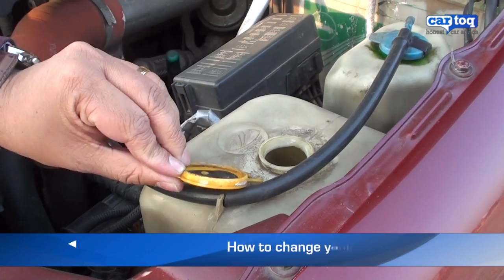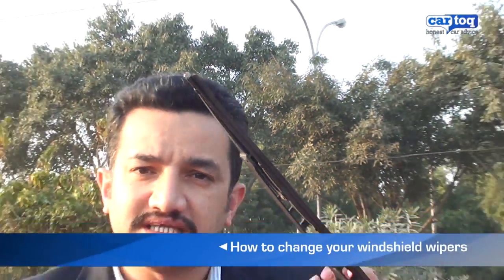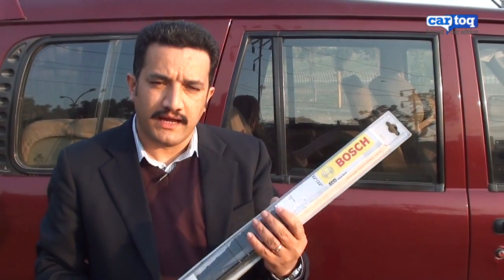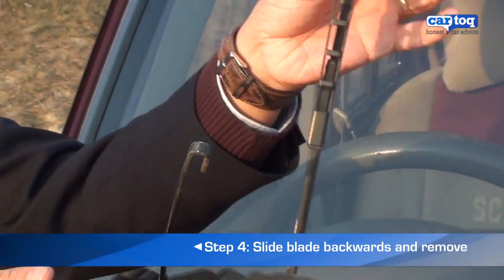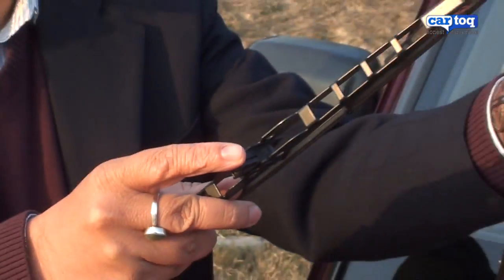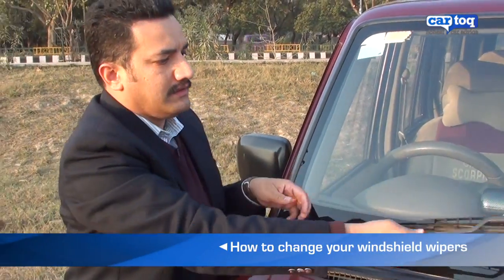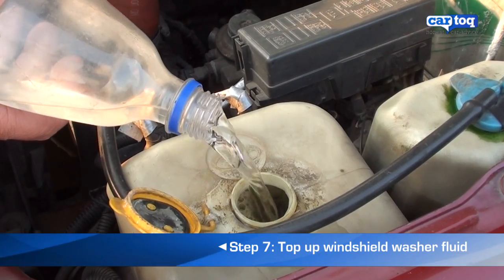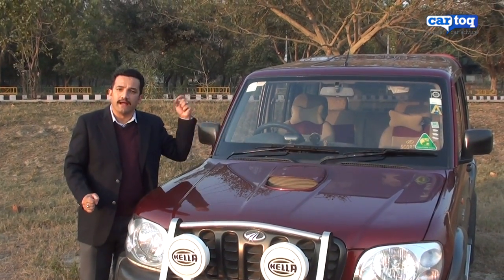How the change windshield wipers of your car - CarToq.com How to videos for Indian car buyers